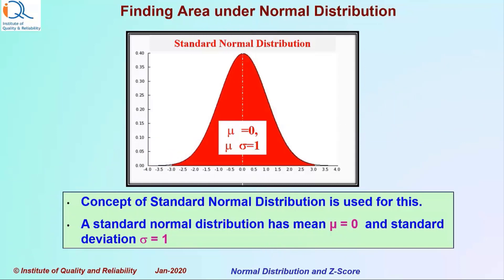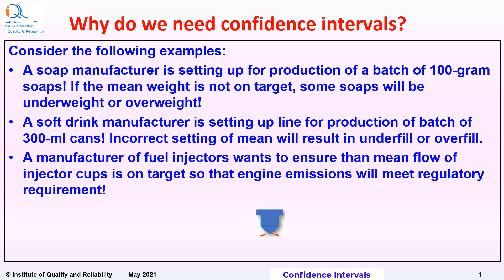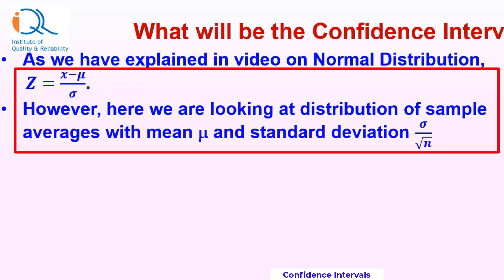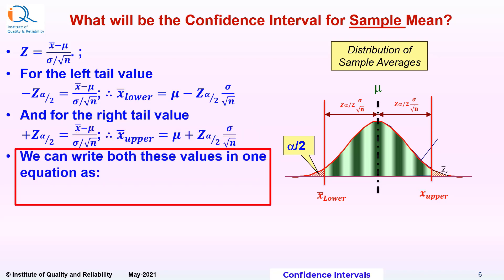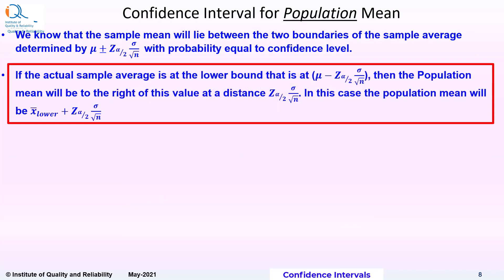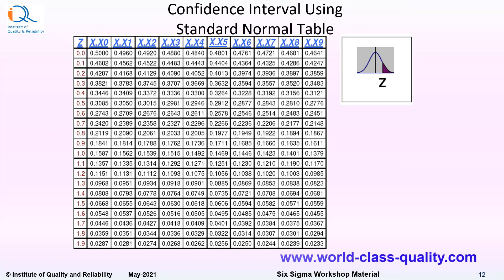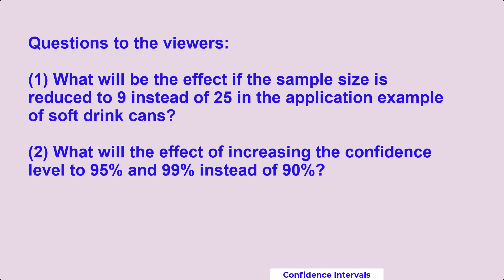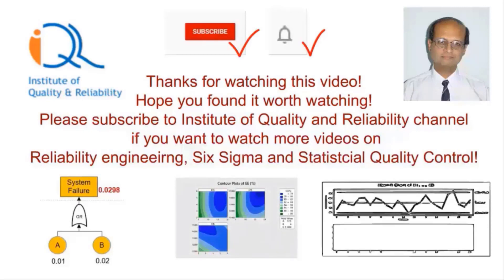Confidence Interval of Population Mean (Part-1):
Dear friends, we are happy to release this video on confidence interval when population standard deviation is known. This is part-1 of our series on confidence intervals.
We recommend viewers to watch the following videos before watching this video for best viewing experience: